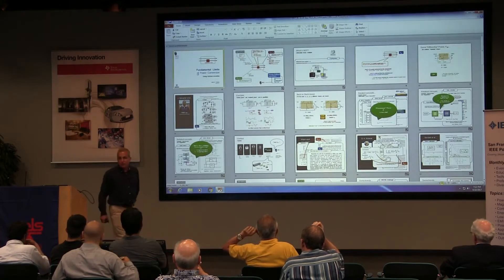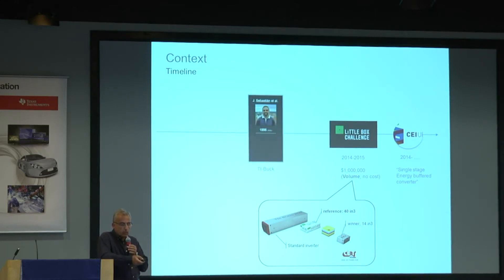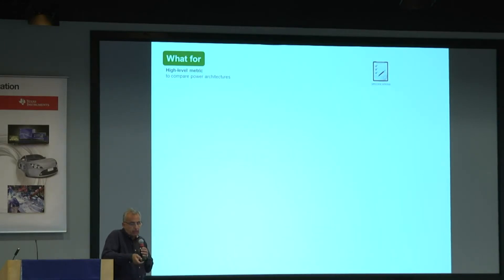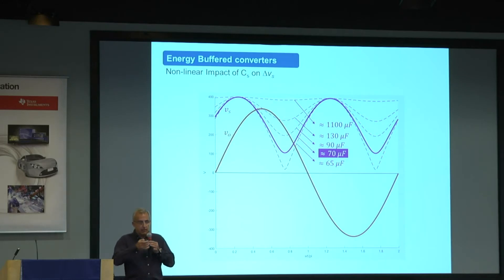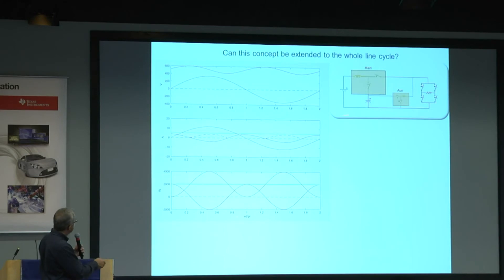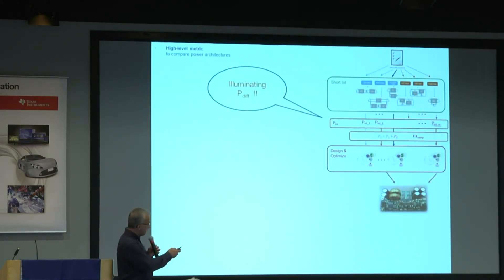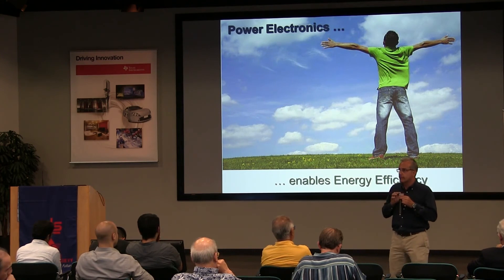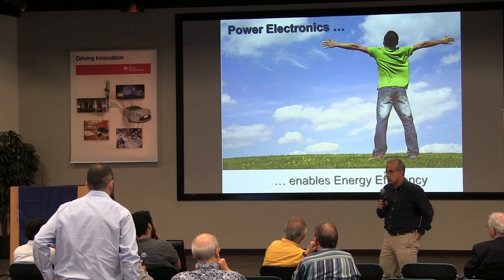Differential Power: Optimization of Energy Buffered Converters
- applying many, novel contributions in power electronics to the extremely challenging "Little Box Challenge", including RF amplifiers, PV panels, wireless power transfer, ripple based control and AC-DC & DC-DC converters for the high voltage bus (270Vdc) more electric aircraft...

Speaker: Prof. José A. Cobos, Full Professor, Universidad Politécnica de Madrid

SFBAC-Power Electronics Society (PELS)
UC BERKELEY PELS-Industrial Applications Society (IAS)